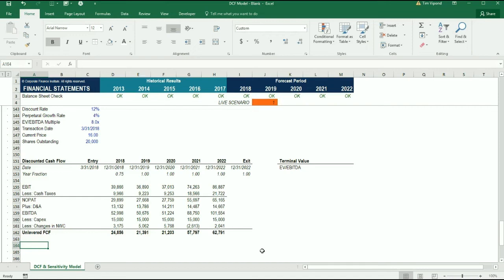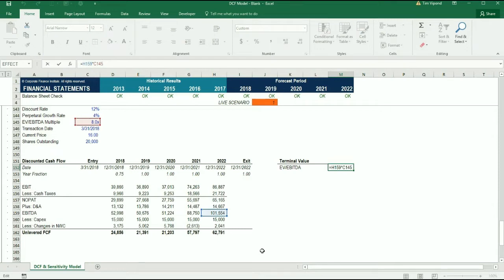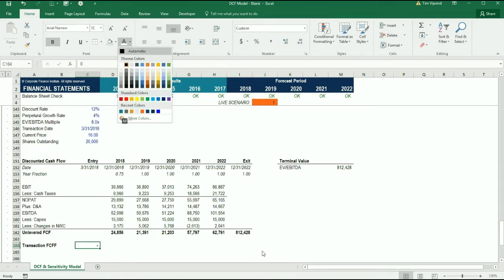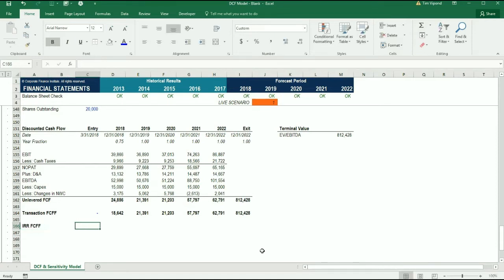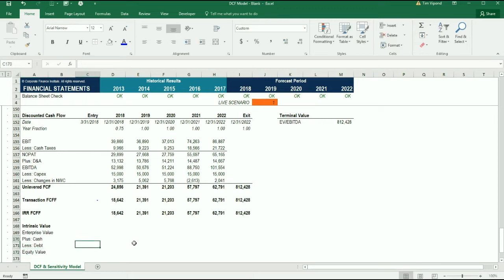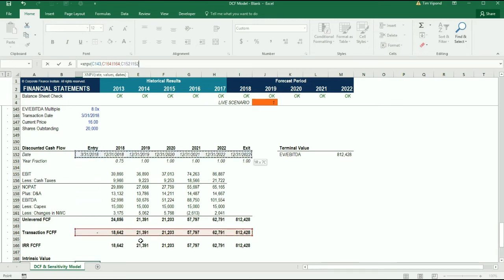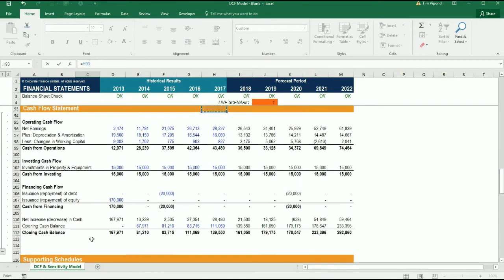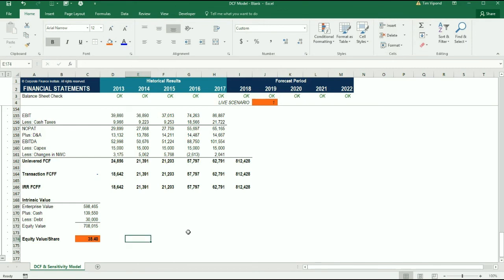How To Calculate Terminal Value In Excel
Terminal value is the estimated value of a business beyond the explicit forecast period. It is a critical part of the financial model as it typically makes up a large percentage of the total value of a business.

Chapters:
00:00 - Calculate The Terminal Value
00:58 - Calculate The Transaction Free Cash Flow
02:13 - Calculate The IRR Based On Free Cash Flow
03:37 - Discount Rate
05:01 - Equity Value Per Share